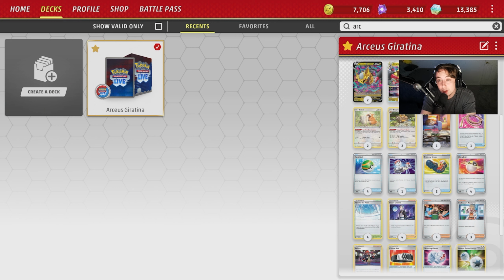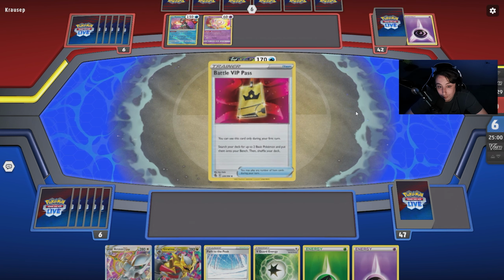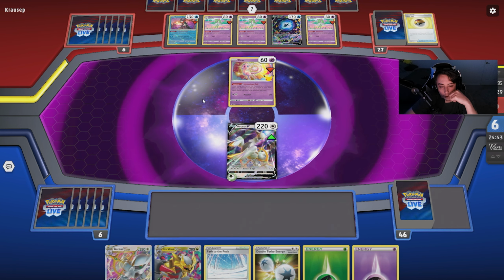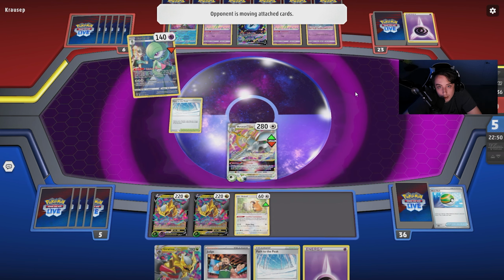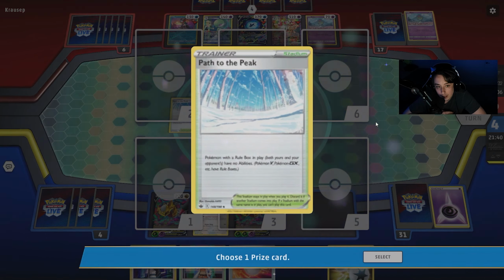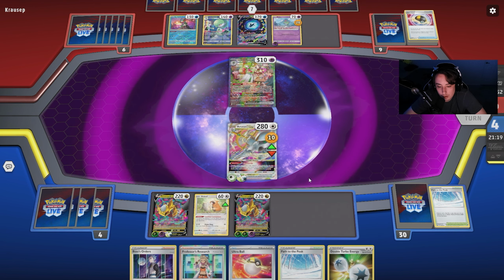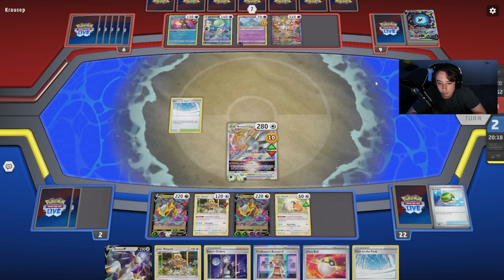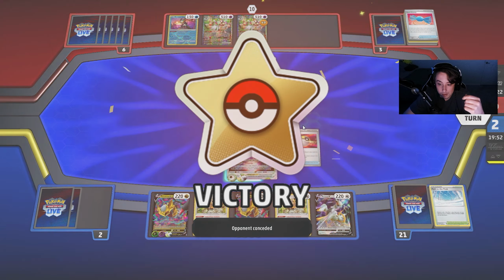(EP3) Meta Monday - Arceus VSTAR/Giratina VSTAR - Pokemon TCG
Welcome back to Meta Monday on the TCG Empire channel, where we analyze the latest Pokemon TCG meta and break down decks to analyze their pros and cons as well as their competitiveness within the meta. In this episode, we're going to be taking a look at the powerful combination of Arceus VSTAR and Giratina VSTAR, two legendary Pokemon that have been making waves in the competitive scene. We'll be analyzing their strengths and weaknesses and how they fit together to create a formidable deck that can dominate any tournament. Join us for an in-depth discussion on this impressive duo and how they can help you succeed in your next battle.